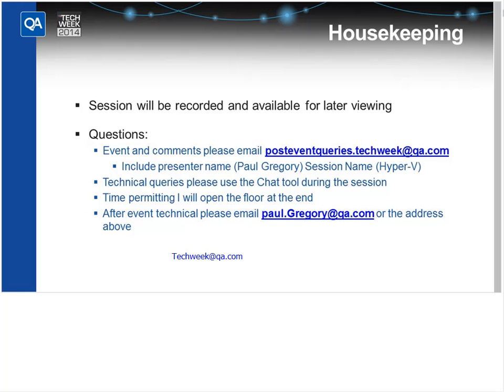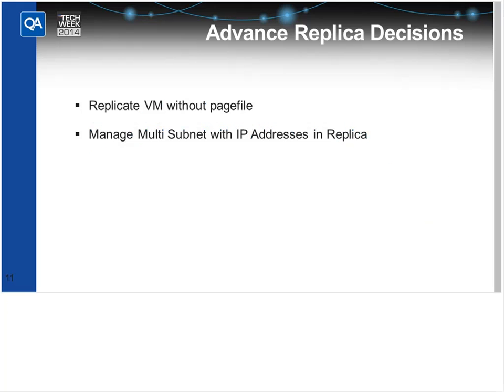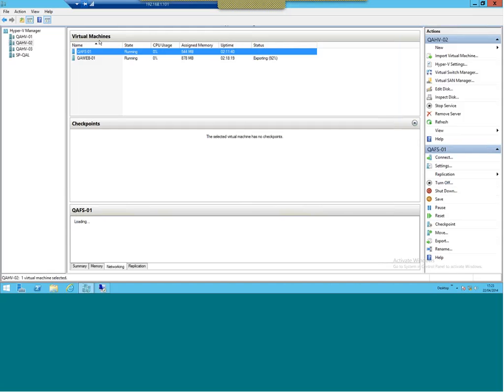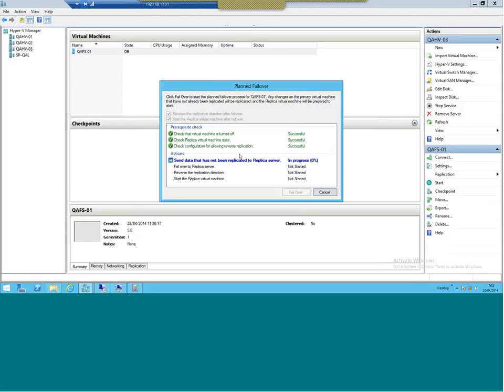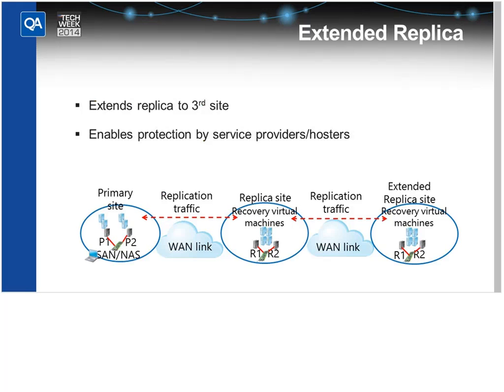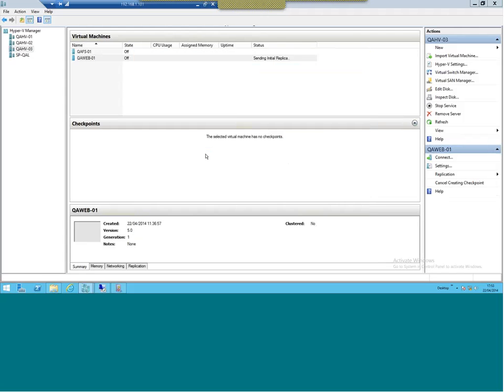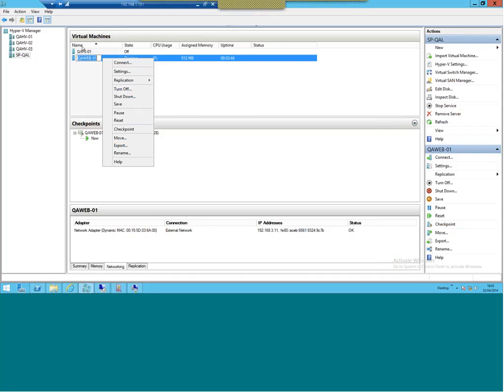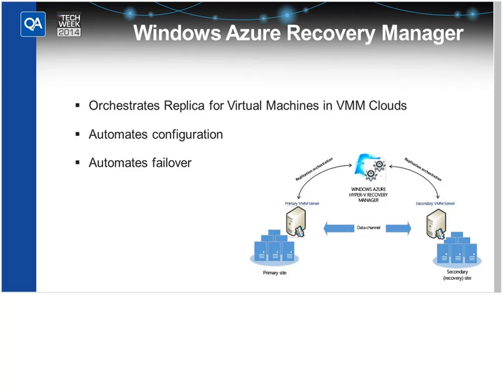Extended Hyper V Replica. QA Tech Week 2014 Session 4.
During this 90 mins we will look at the advanced features introduced within Hyper-V Replica in Windows Server 2012 R2